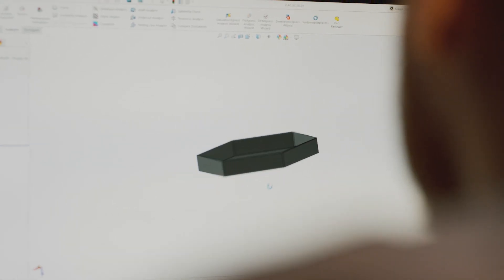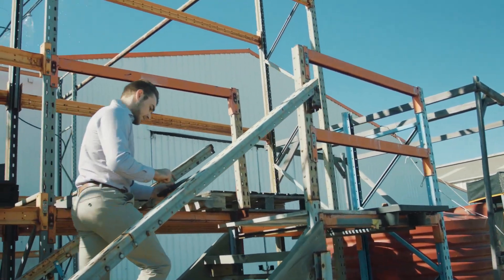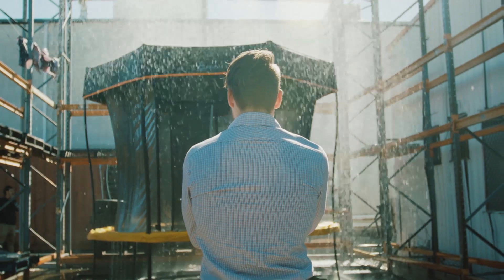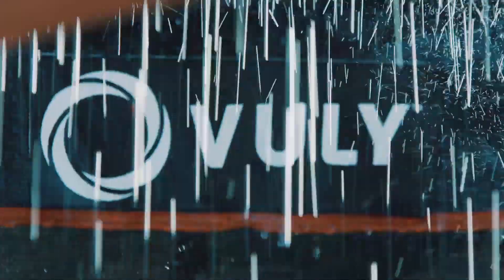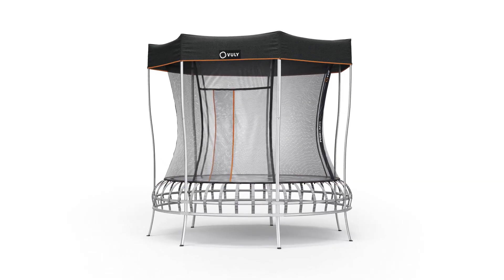The NEW Vuly Shade Cover – Made to last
With a new design that's so strong, it's made to be left on your trampoline all day, the NEW Vuly Shade Cover is with you for life!